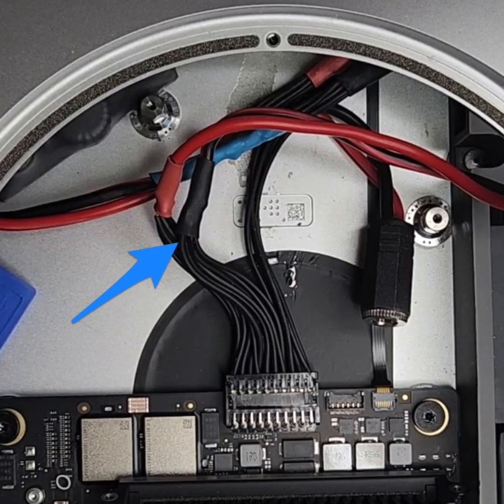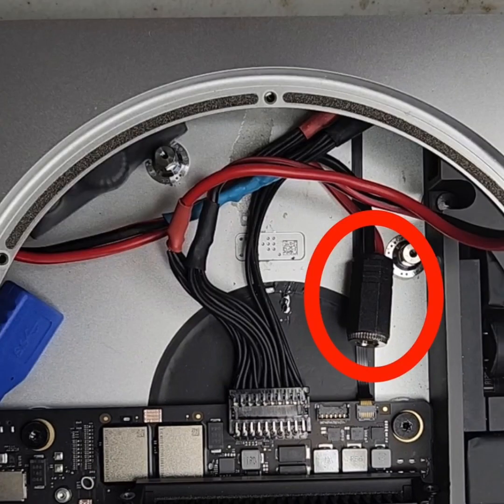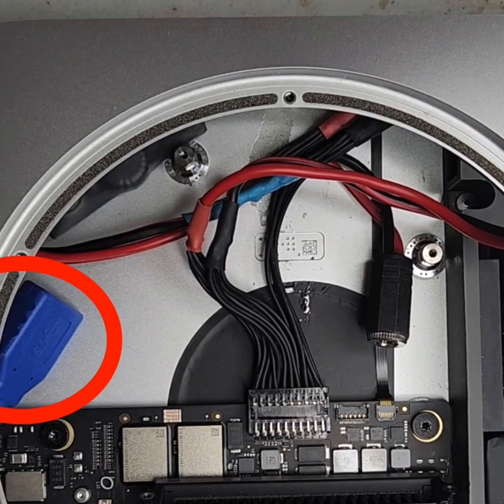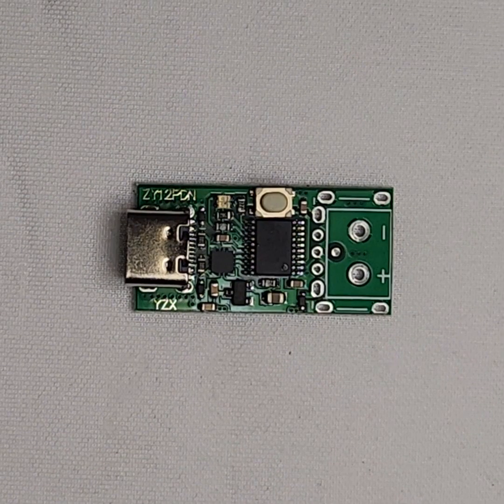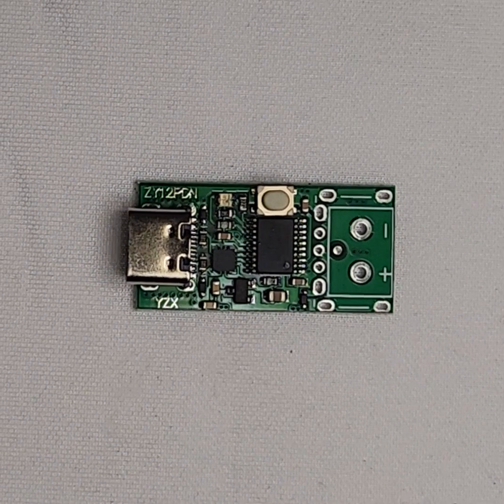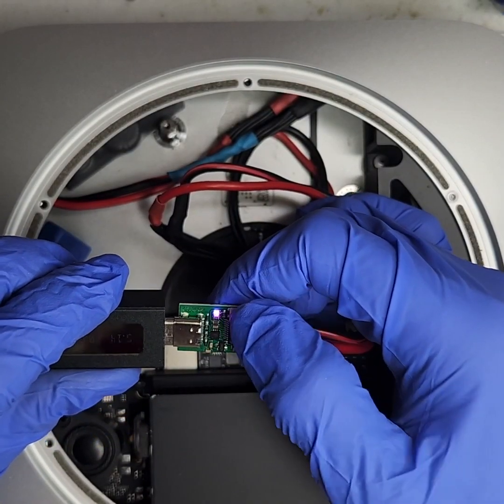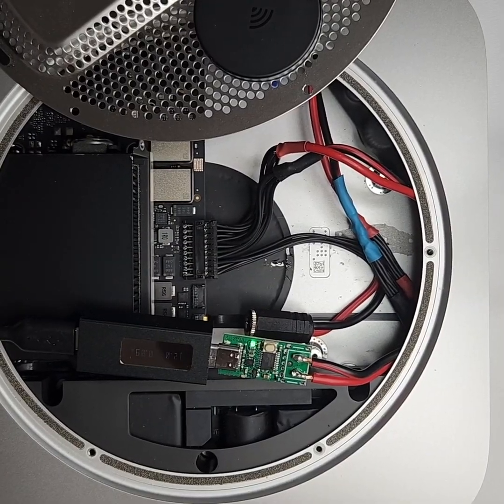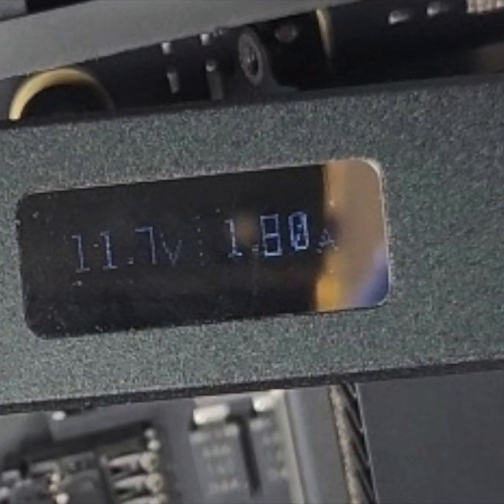DIY Hack Mac Mini to run from USB-C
DIY Hack Mac Mini to run from USB-C PD Adapter.